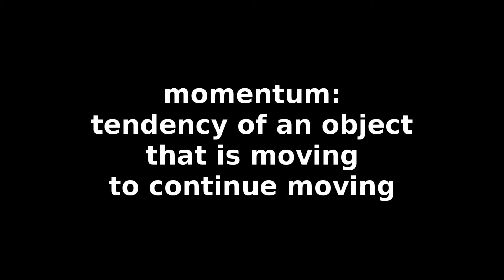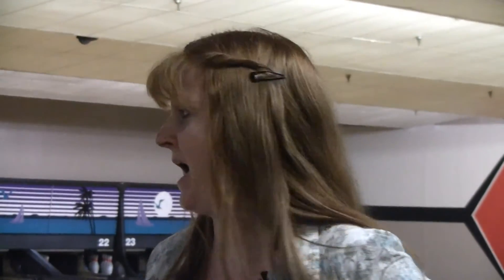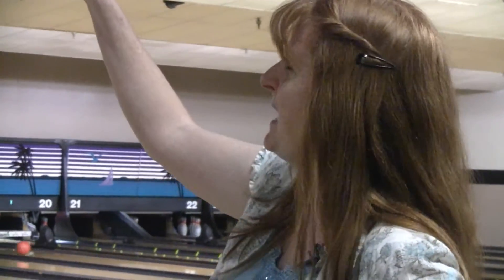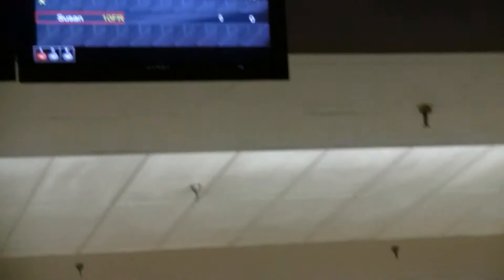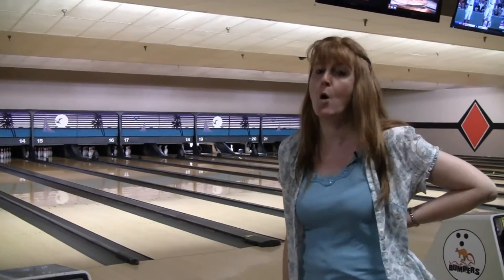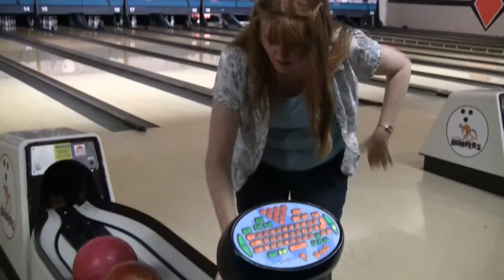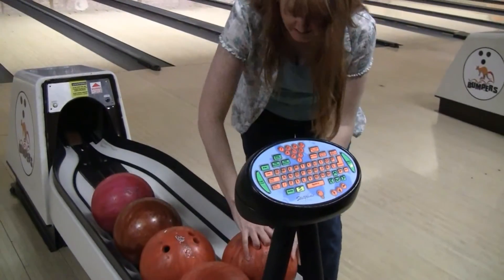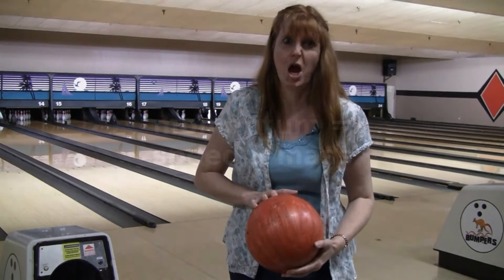Bowling with Momentum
Today we are going on a field trip to a bowling alley: we will be bowling with momentum! Momentum is defined as the tendency of an object that is moving to continue moving. Fun hands-on science workshop